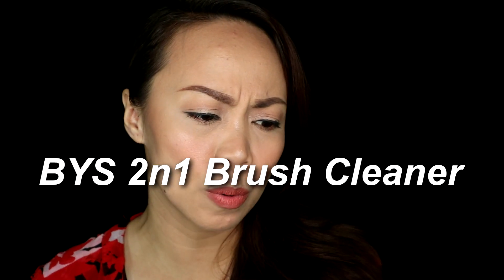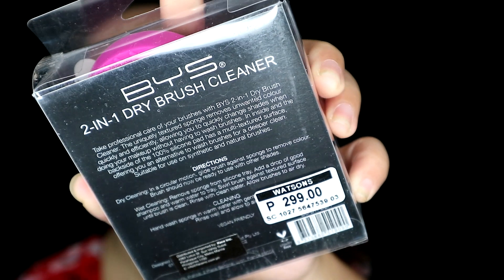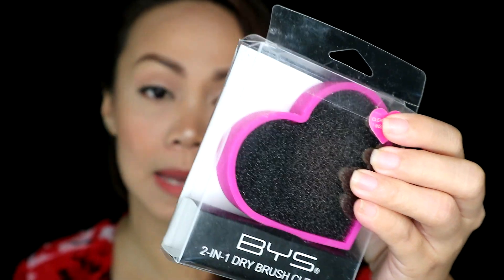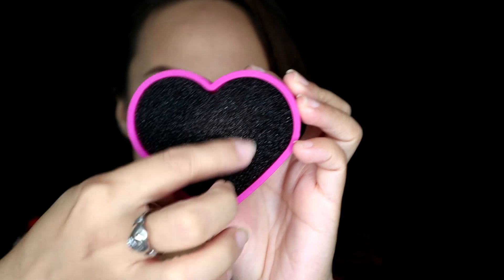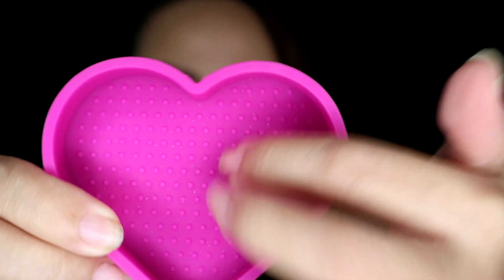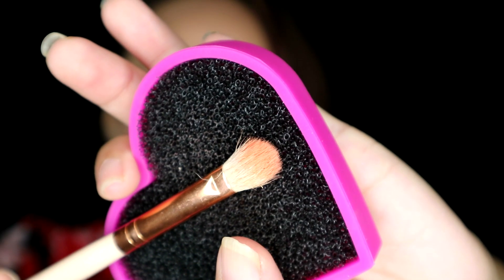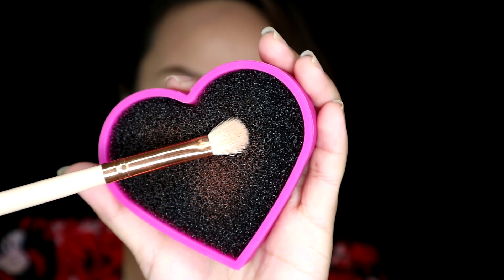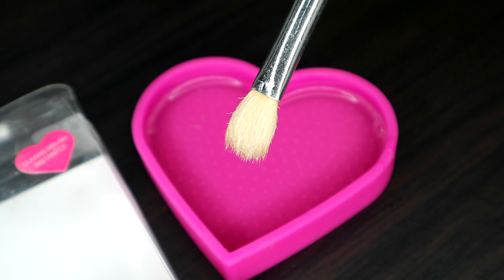BYS COSMETICS 2 in 1 BRUSH CLEANER IS IT WORTHED P299.00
Trying the BYS 2 in 1 BRUSH CLEANER WORTH 299 PESOS
This is a tool on How to clean makeup brushes

Thankyou.
You're awesome if you're still reading until here.
Godbless